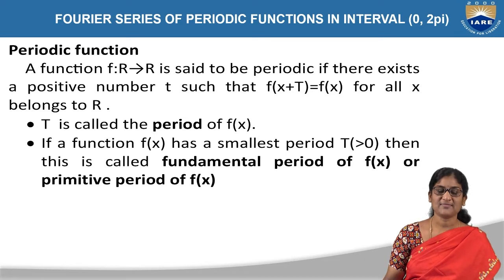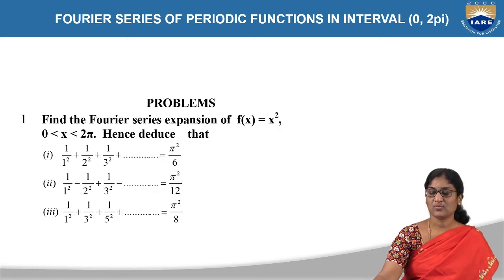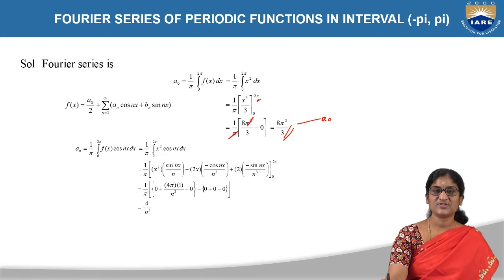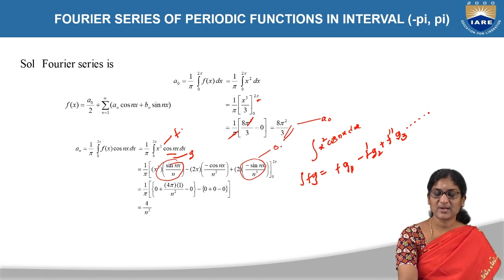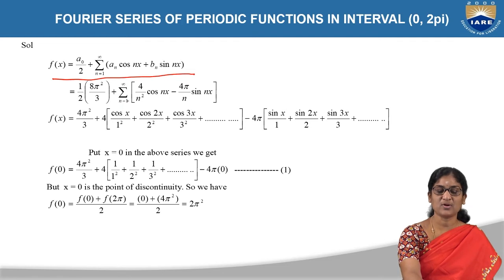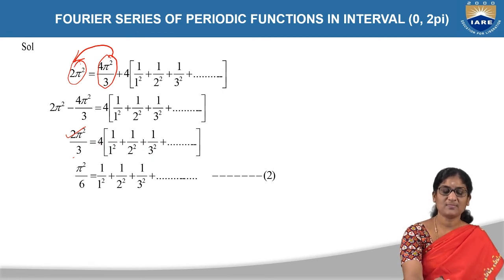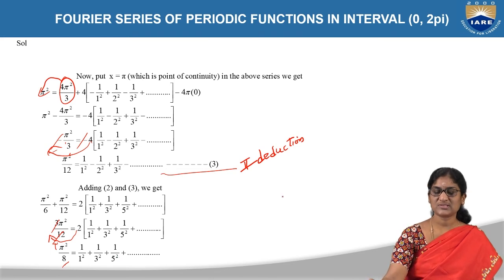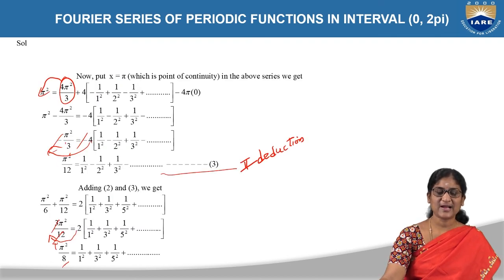Fourier expansion of periodic function in a given interval of length 2π by Ms. L Indira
In this lesson, we will learn the concept of periodic functions and conditions for function to expand in Fourier series.